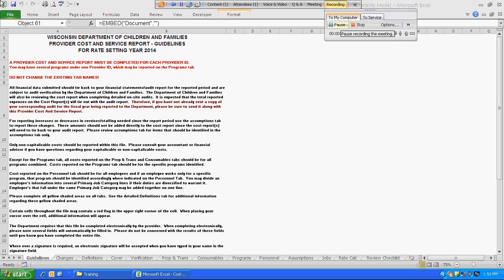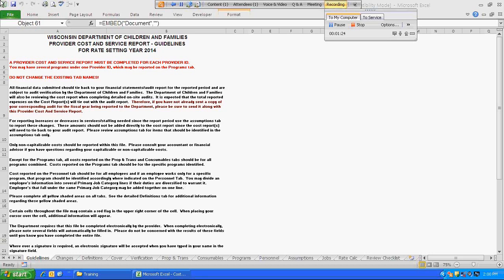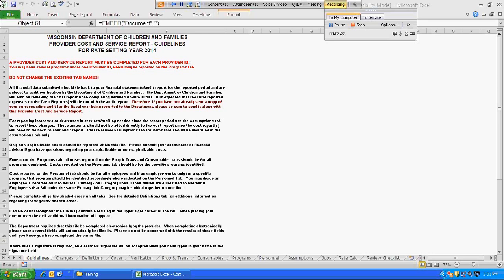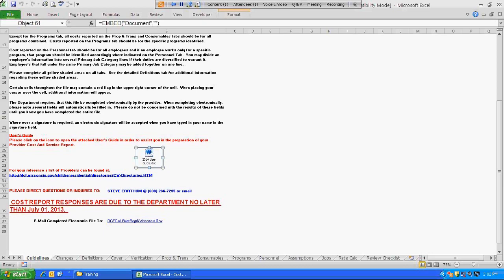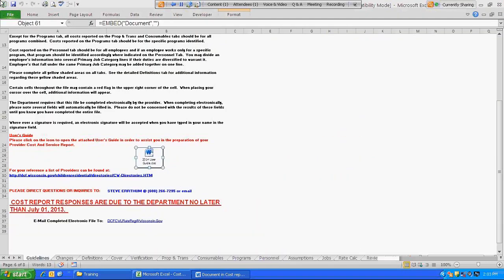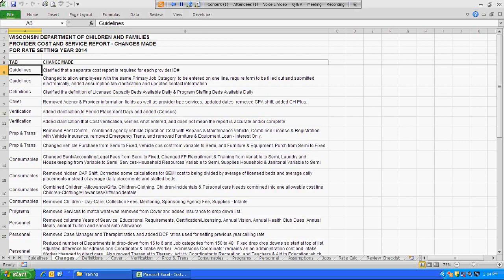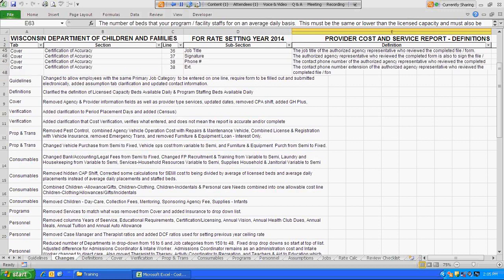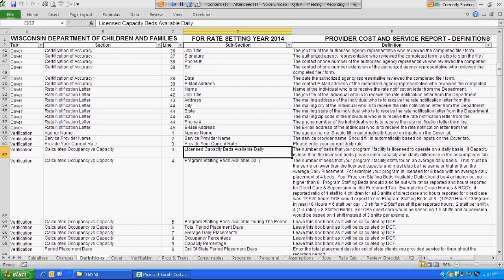Rate Regulation - Guidelines, User Guide Changes and Definitions Tabs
PROVIDER COST AND SERVICE REPORT WEBINARS